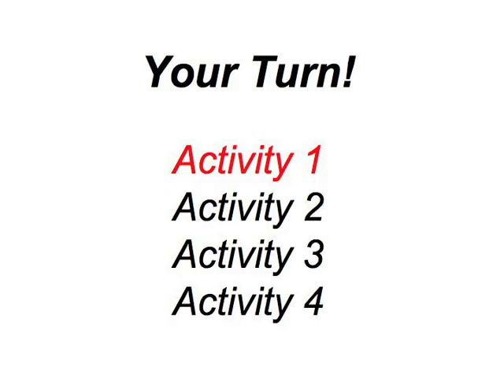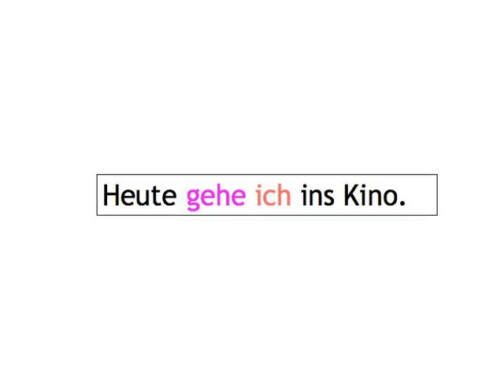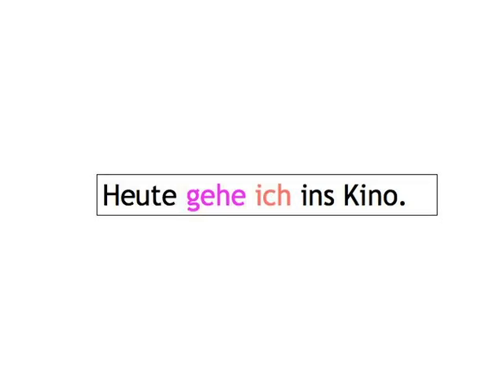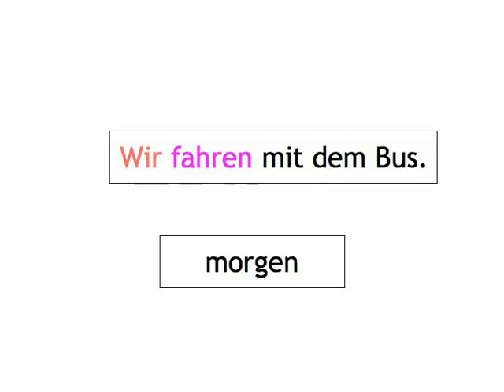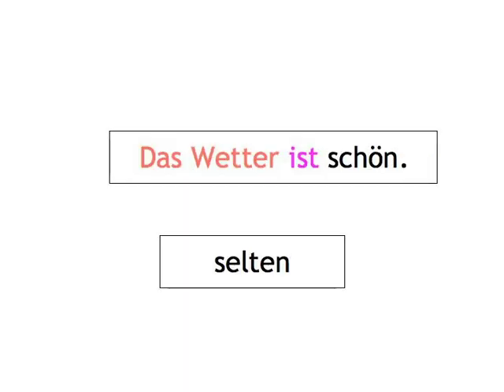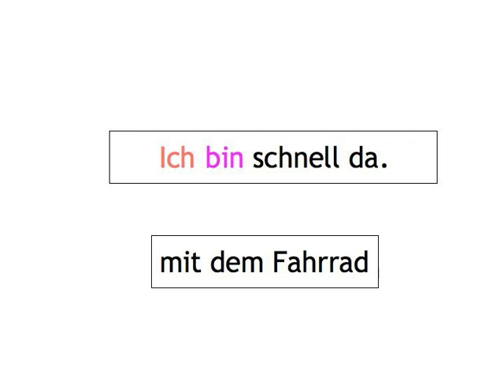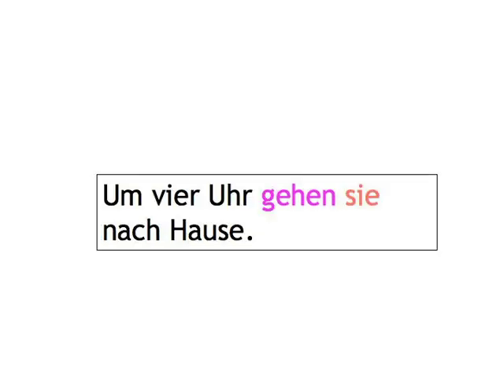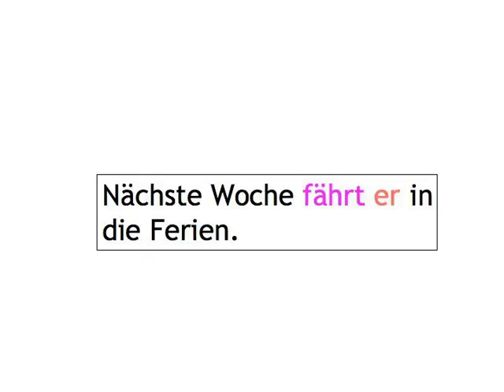Verb Position — your turn 1